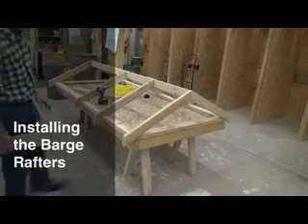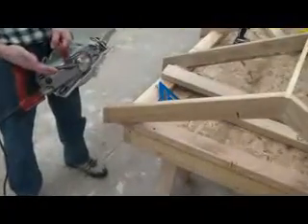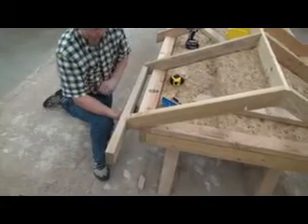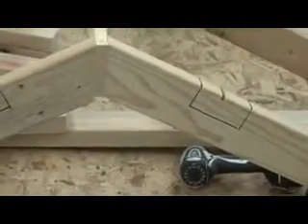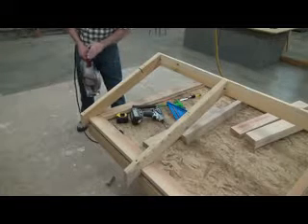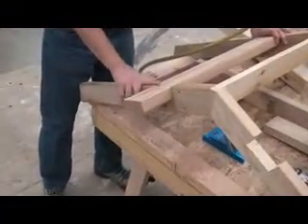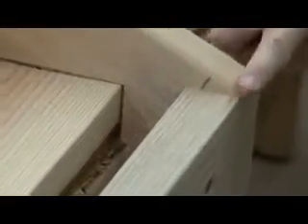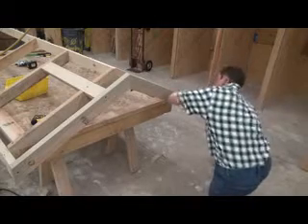Unit 1 Lab 1C Part 2